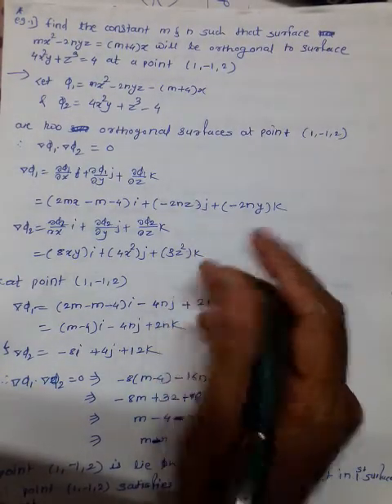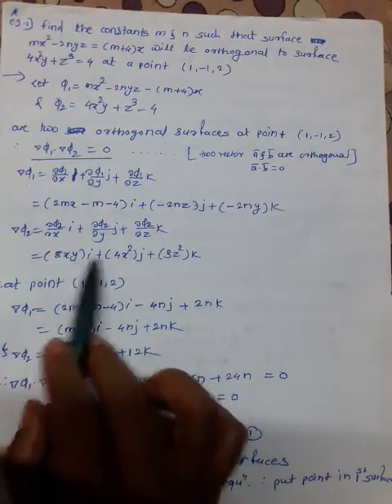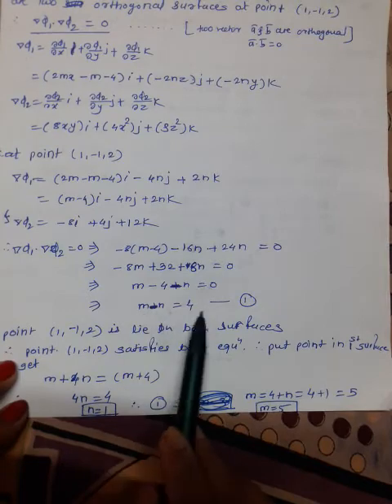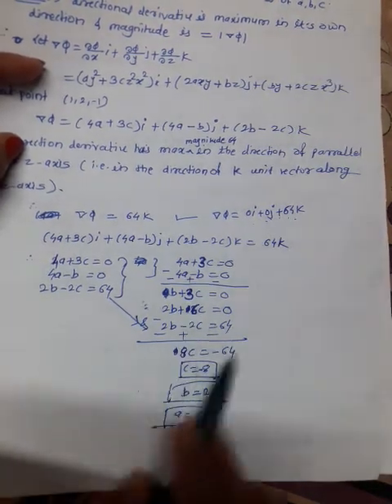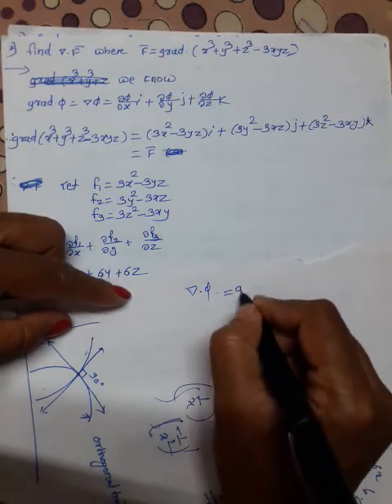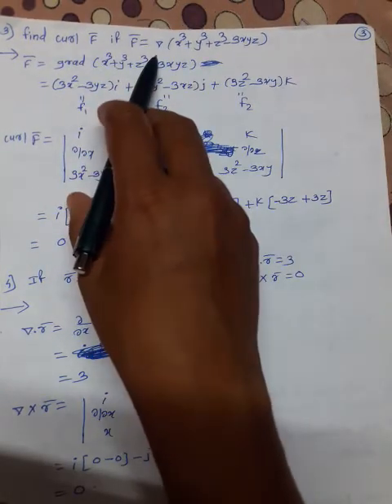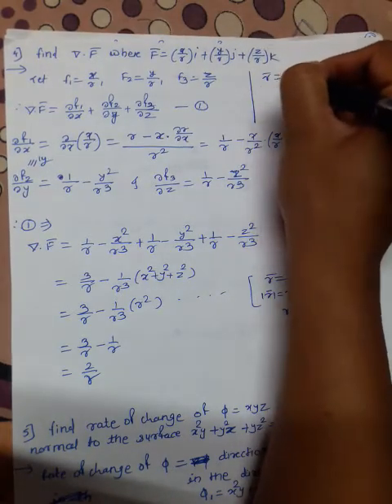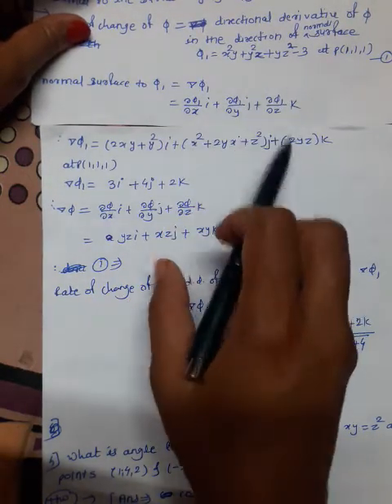vector calculus L3